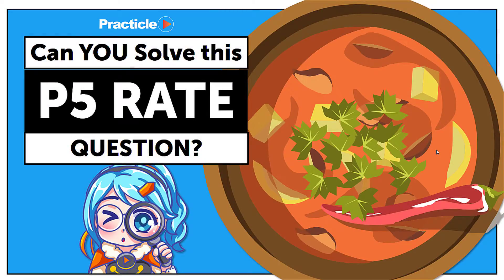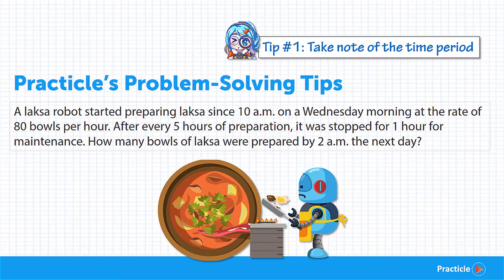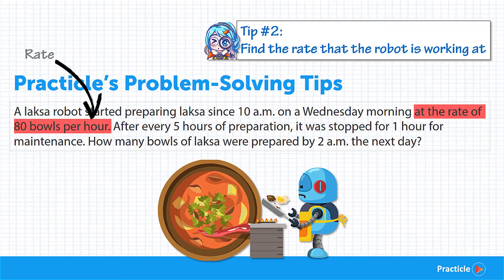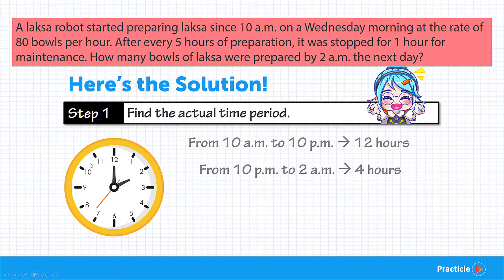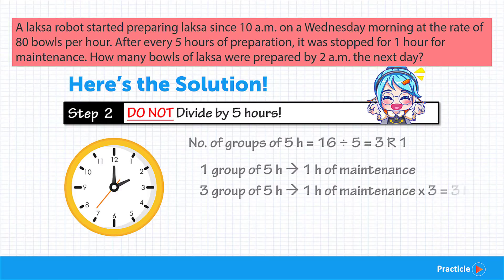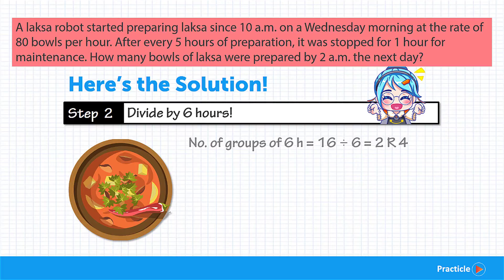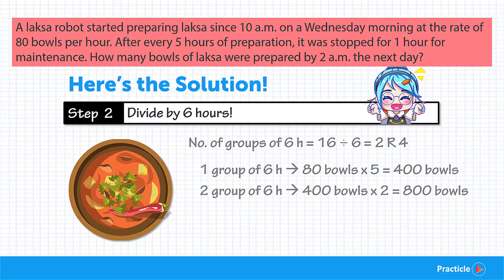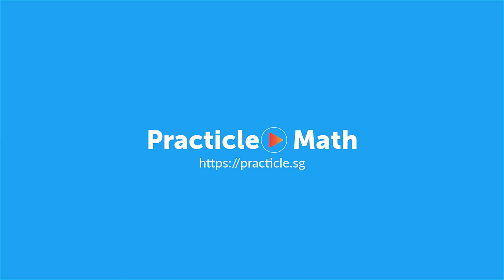Solve Primary 5 Math rate problems easily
Need help solving Primary 5 maths problem sums on rate?

In this Practicle math video, let’s learn how to solve a P5 rate word problem with this example:

“A laksa robot started preparing laksa since 10 a.m. on a Wednesday morning at the rate of 80 bowls per hour. After every 5 hours of preparation, it was stopped for an hour for maintenance. How many bowls of laksa were prepared by 2 a.m. the next day?”

Rate problems like these are pretty common in the Singapore math curriculum and it’s not as hard as you think once you get the hang of it. If you can do this, you can probably solve Rate questions in PSLE too!

Are you ready to do some maths problem solving and solve this rate question together?

🔥 Get better math scores the fun and easy way! 🔥

🎯 What's covered:

0:00 Introduction
0:17 Understanding this rate math problem
2:03 Let’s solve this math problem